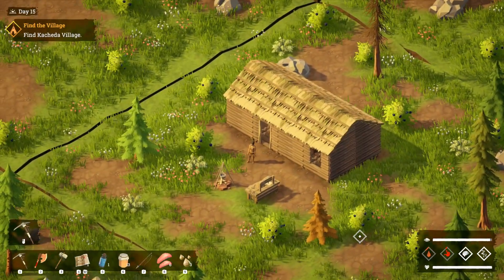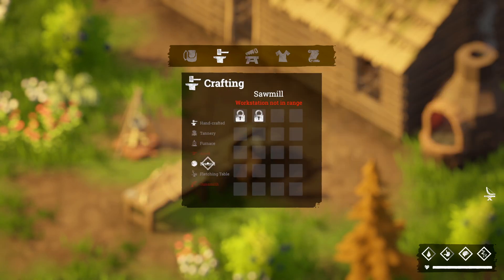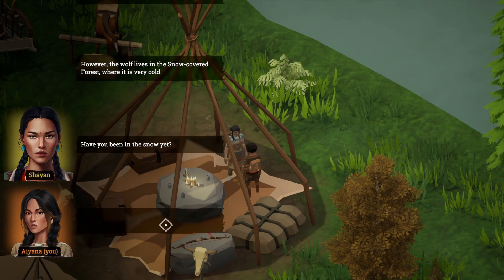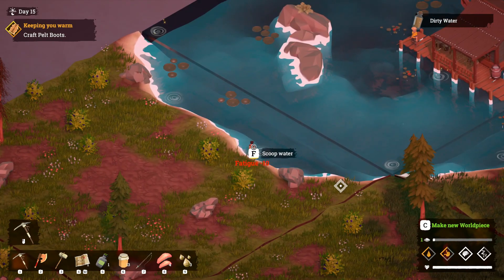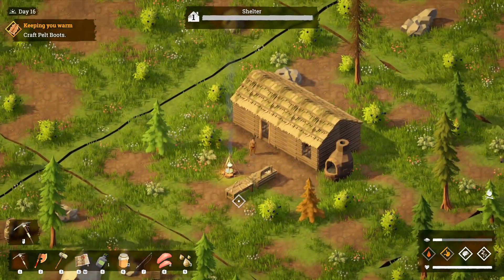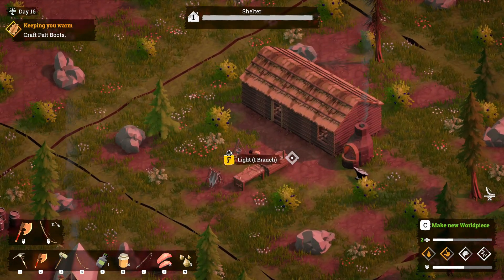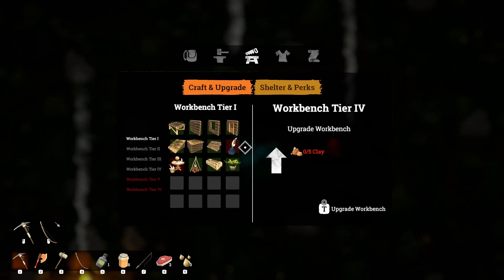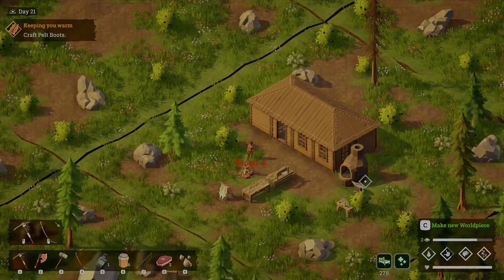New Places and New People - Above Snakes - #4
We're meeting new people in a new village. It is getting time to go into the cold area and we're going to need to make sure that we don't freeze.